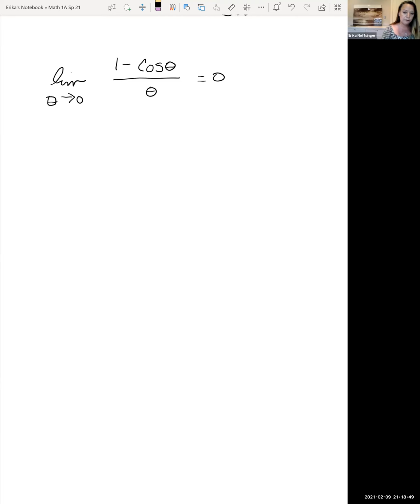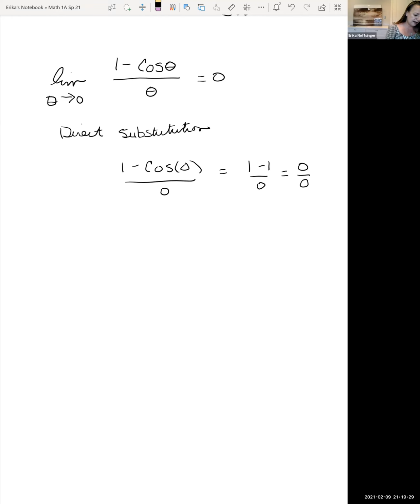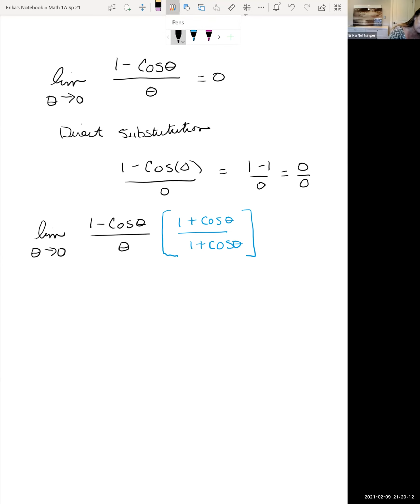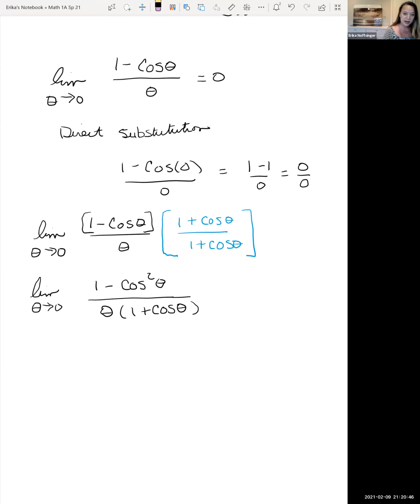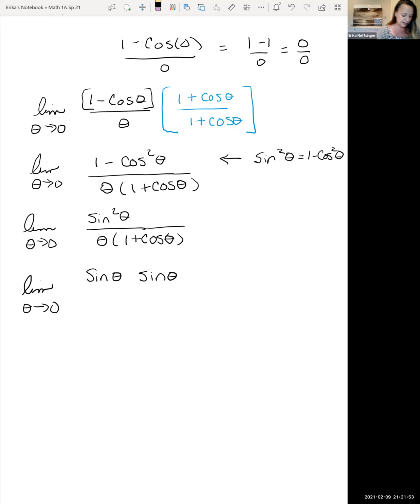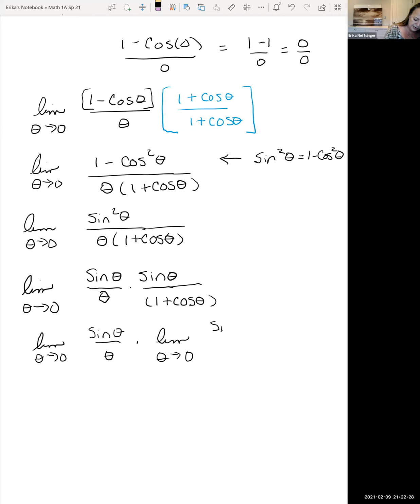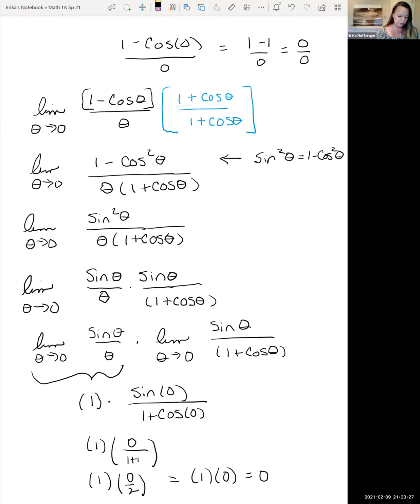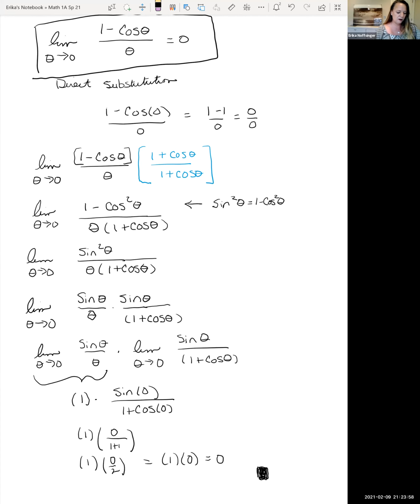Limits of Trigonometric Function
Showing why limit as x goes to 0 of (1 - cosx)/x = 0